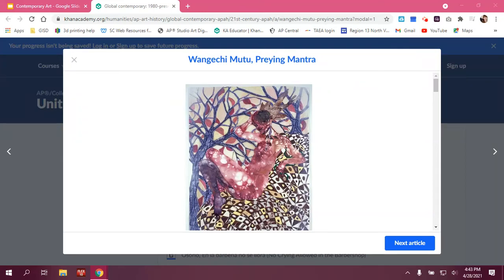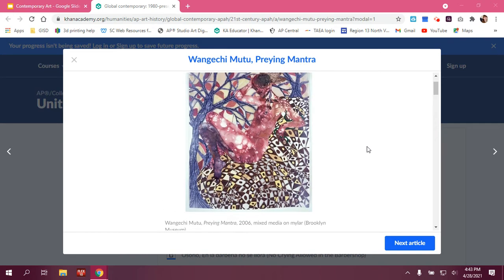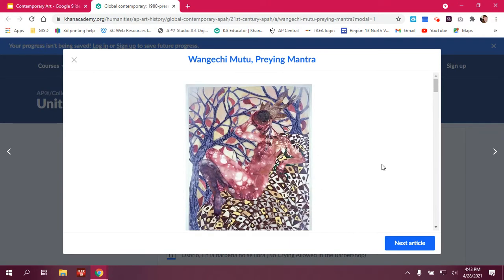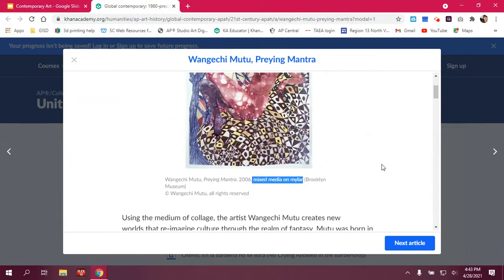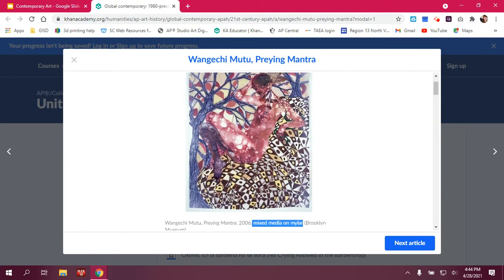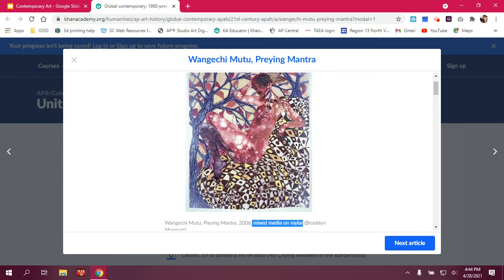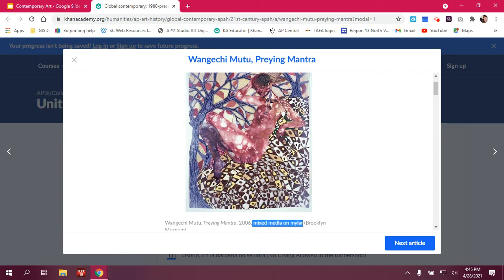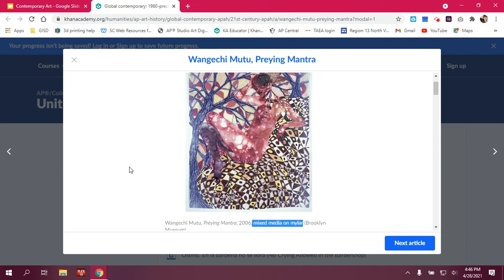Preying Mantra Discussion